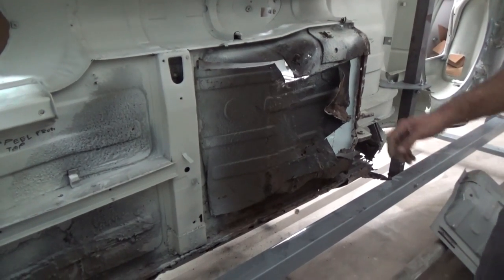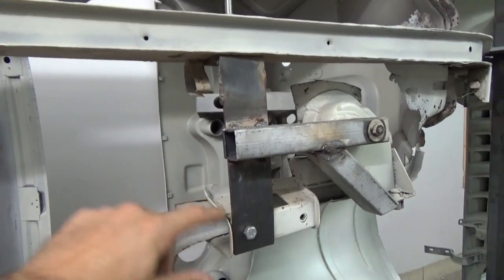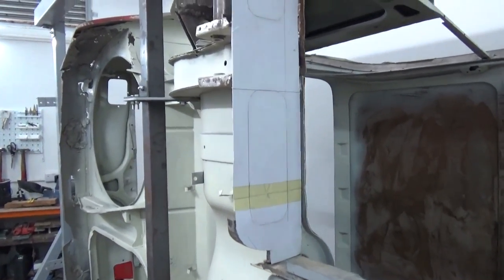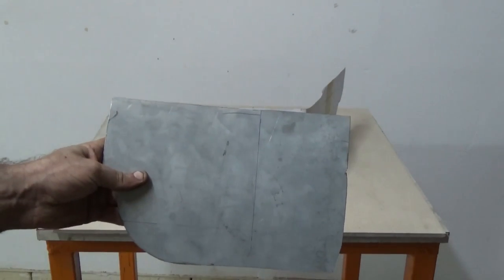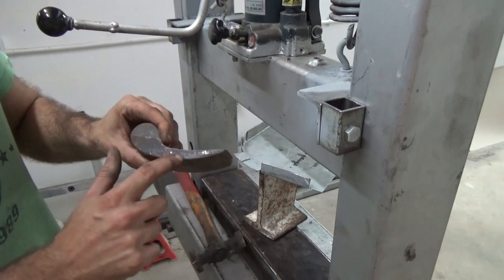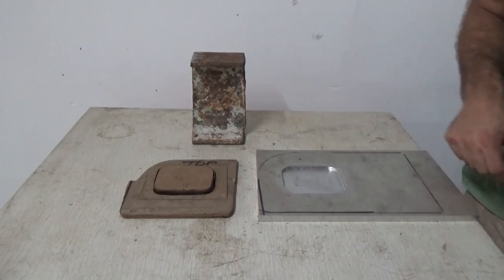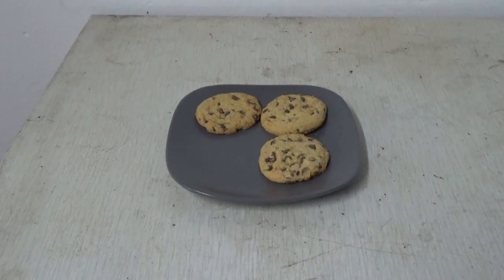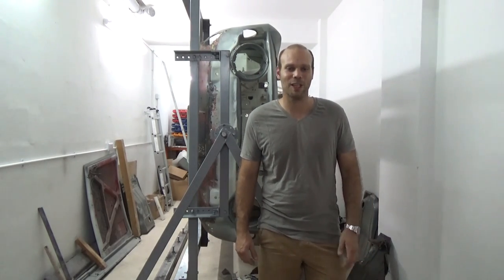Raising Junior Episode 2 (Using a press to form a panel)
Episode 2 - Fold and Press

The rotisserie we made in episode 1 is already proving itself very useful. We are starting the body restoration by removing the old rusty floor that had rusted edges and badly botched repairs.

Once the floor was removed we had to find a way to hand make a fairly complex panel that was eaten away by rust and covered by a flat piece of steel sheet. This panel is  a corner that happens to be an important part of the car's structure. How we will we make it? Do we have the technology to reproduce this panel? Who is really doing on the work on this project? Find out in Episode 2